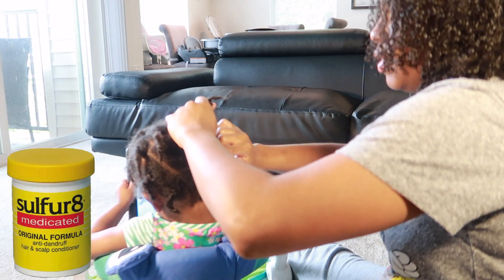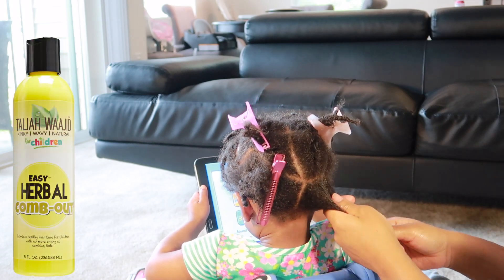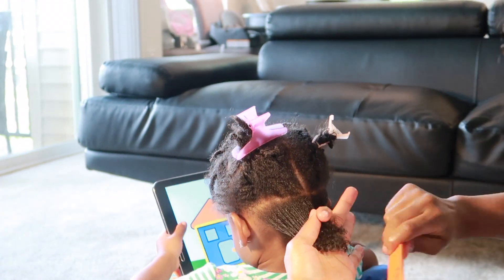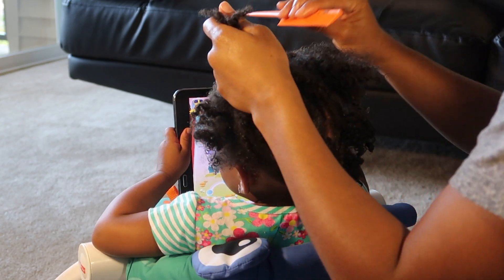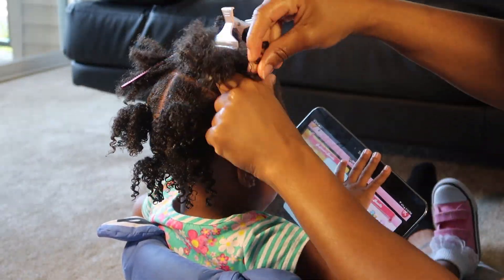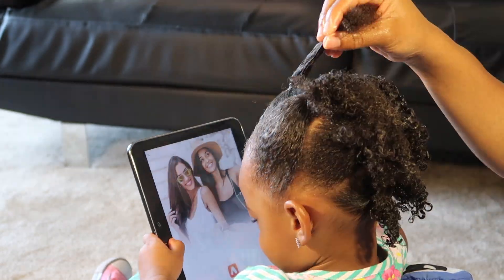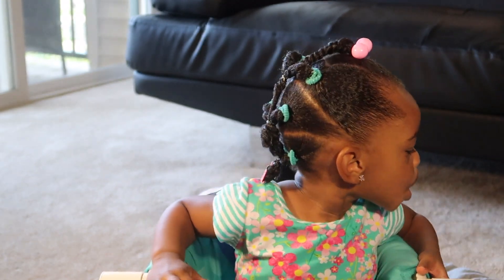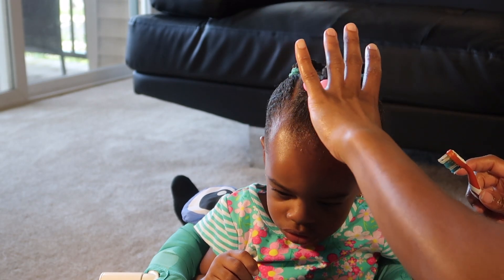18 MONTH HAIR ROUTINE | MOISTURIZING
18 MONTH HAIR ROUTINE | MOISTURIZING

Moisturizing Lola's 18 Month dry natural hair can be a tedious task, luckily for me there are hair care lines for not only adults but for babies and toddlers too!! If you have a baby or toddler and need a quick recommendation this video is for you!

Here are some quick and easy steps to moisturizing your babies/toddlers hair is to detangle, moisturizing, and sealing to protect new growth hair.

ALWAYS REMEMBER TO STRESS THE POSITIVE ✌🏽